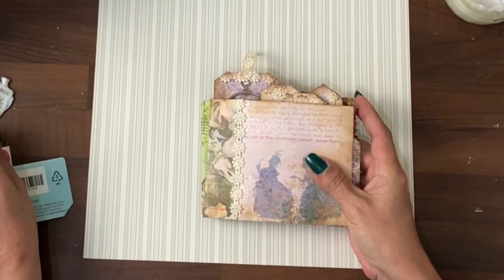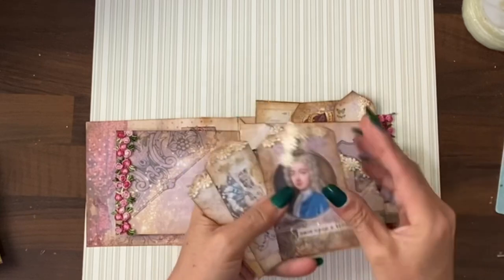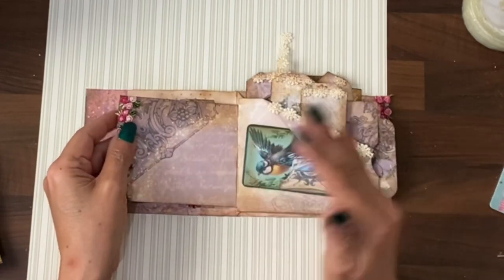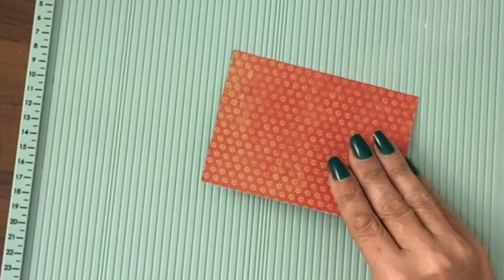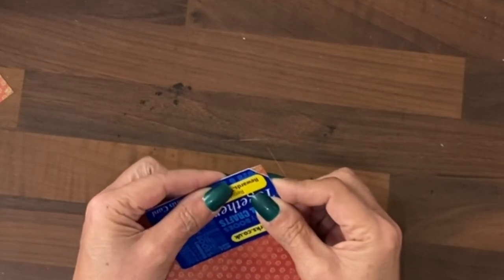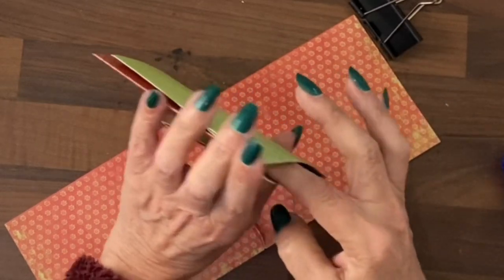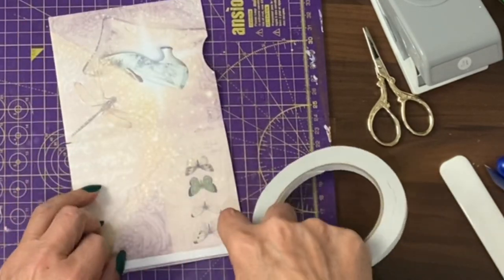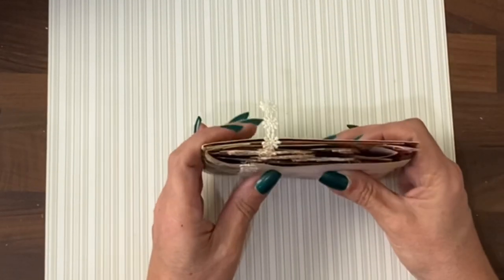How to Make a Floating Pocket Flipbook for Junk Journals from a 12x12 Paper. Beginners Tutorial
How to Make a Floating Pocket Flipbook for Junk Journals, Happy Mail & as a Mini Album. To join Creators Club scroll down to the link ⬇️

🎨 CREATORS CLUB 🎨 Home | Emma & Jamie

• Exclusive discount in our Etsy shop

• Credits at the end of all our You Tube videos …a perfect way to get your name out there whether you wish to shoutout your own social media or small business

Home | Emma & Jamie

There will be no monthly recurring charge - each month is charge separately

5. HAPPY PLANNER - budget design of themed weekly day-to-day diary ~ events, to-do lists etc ~ using papers, stickers, washi tape, stencils etc

6. HAULS - videos from a shopaholic as I open orders that I don’t even remember myself 😆

8. The 100 Day Project ~ different video tutorials inspired by Roxy Creation challenge 100 Day Project

AND MORE!!